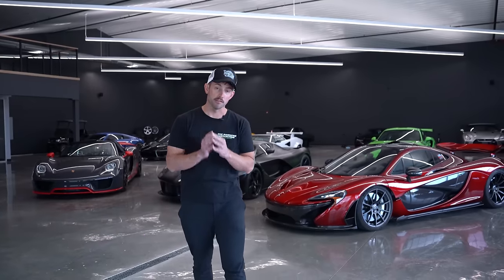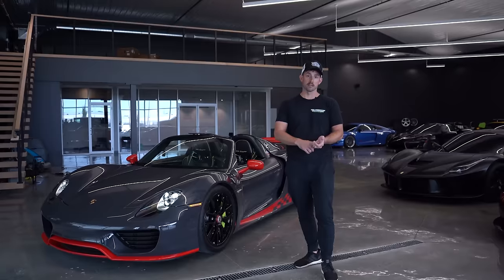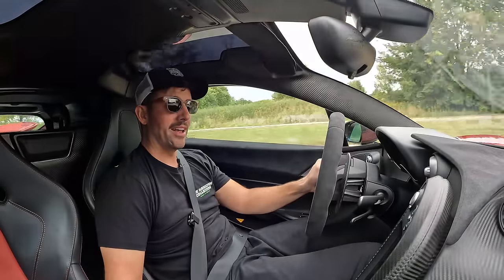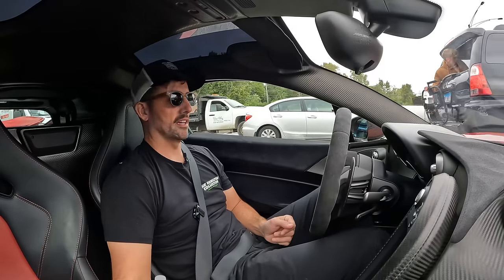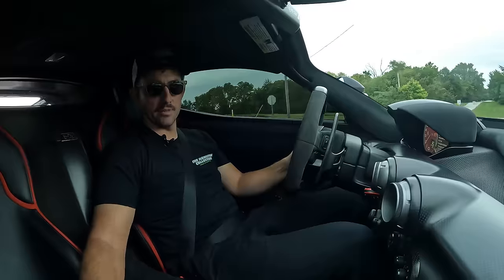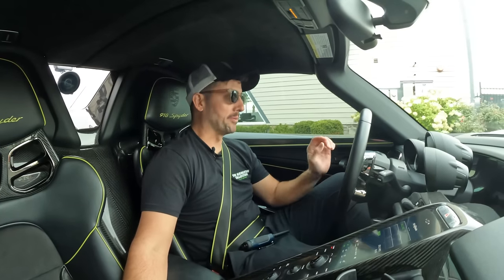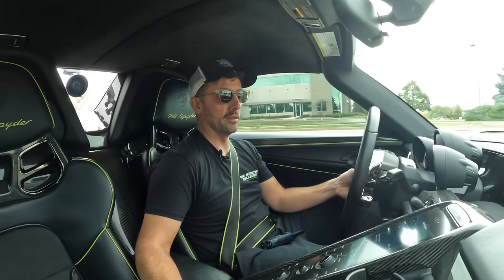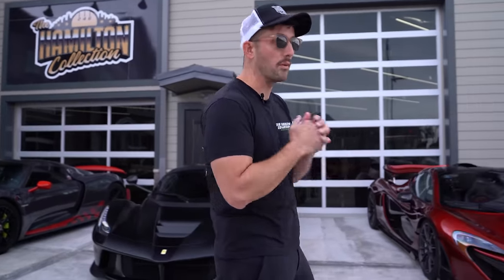Comparing My Most Expensive Hyper Cars! *LaFerrari, McLaren P1, 918 Spyder*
From an owner's POV, here is an unfiltered comparison of my Ferrari LaFerrari vs McLaren P1 vs Porsche 918! Aka the Holy Trinity, the LaFerrari, P1 and 918 Spyder are completely different cars. Here is a review from a daily driver perspective!

All proceeds are donated each month to a local charity! Look out on our story to see where we donate to next.

New vlogs every Wednesday/Saturday.

Steve Hamilton: @steve.hamilton1
Natalia Kaczor: @Nat.THC
Tommy Gauthier: @TommyG.THC
Aidan Faber: @Aidan.THC
Henny Lewis: @HennyL.THC